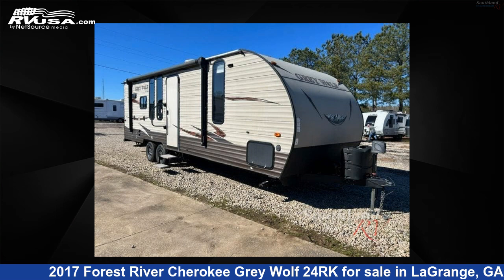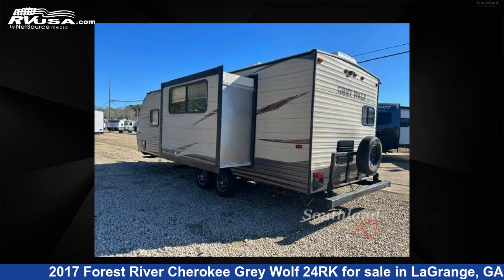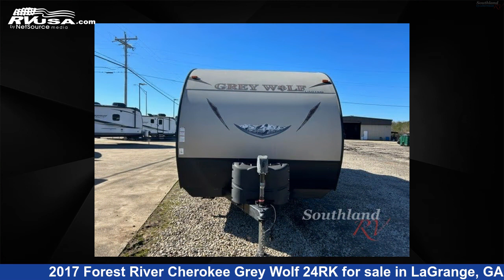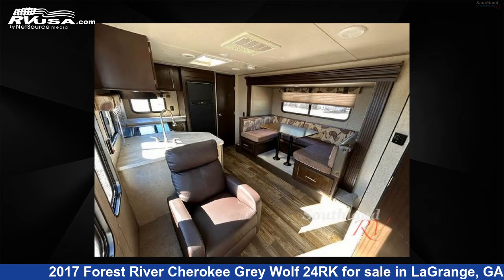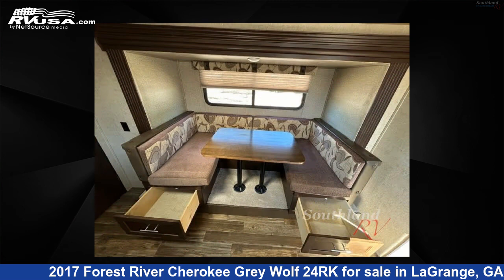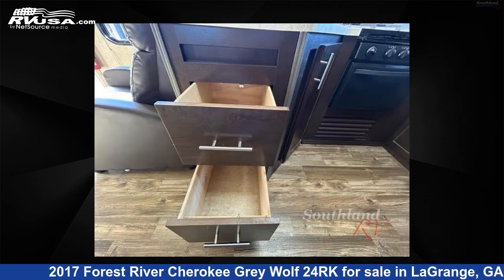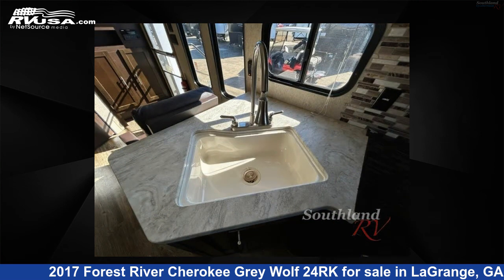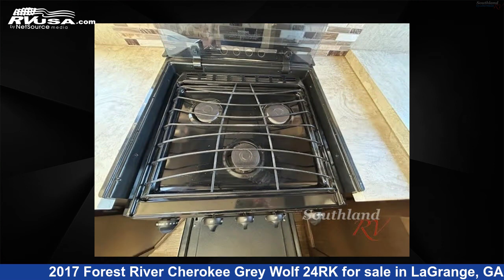Marvelous 2017 Forest River Cherokee Grey Wolf Travel Trailer RV For Sale in LaGrange, GA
This 2017 Forest River Cherokee Grey Wolf 24RK is a Travel Trailer RV. It is located in LaGrange, GA 30241 and is offered for sale by Southland RV. This Used Forest River Is 28' 0" in length and features sleeps 4, Slideout, and 46 gal fresh water capacity. The floorplan layout of this Travel Trailer features Front Bedroom, Rear Kitchen, U-Shaped Dinette.

Southland RV is a dealer for brands like: Aliner, Black Series, Braxton Creek, Coachmen, Forest River, inTech, Lance, Little Guy, NuCamp and offers the following rv services: Parts/Accessories, Service. They stock rv types such as: Class C, Fifth Wheel, Popup, Toy Hauler, Travel Trailer. For more information and pricing on this unit, To see all units available for sale by Southland RV,